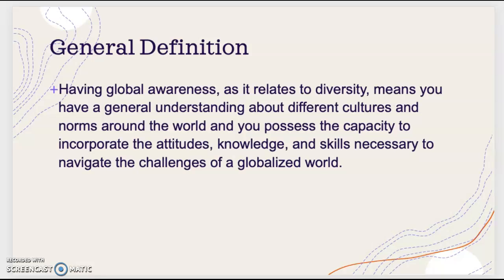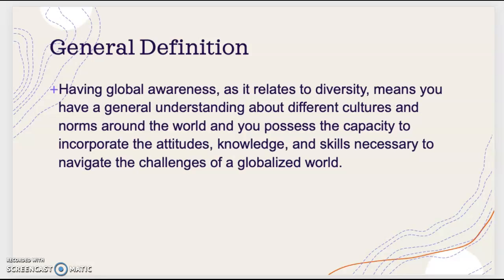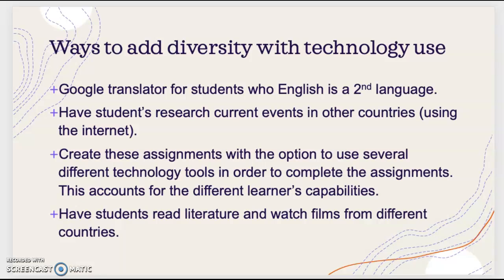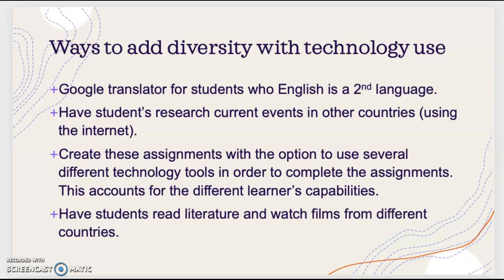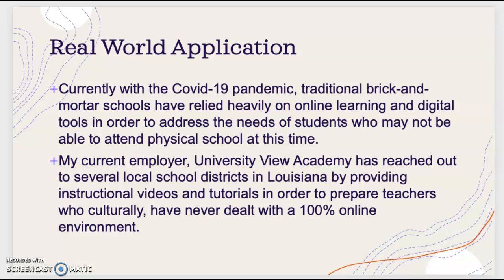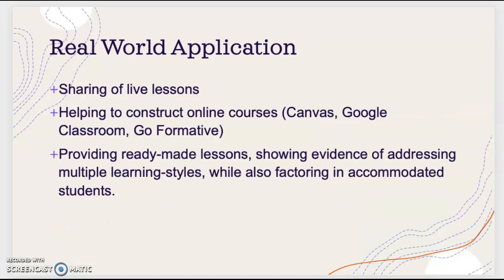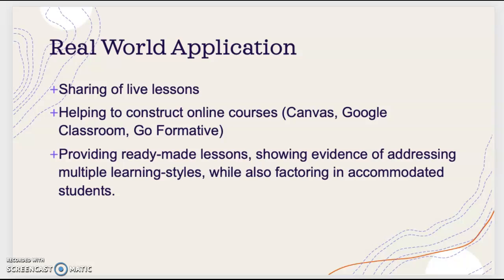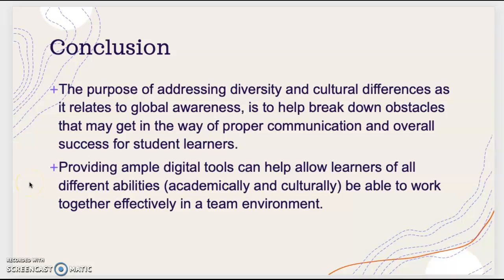Unit 4: Diversity, Cultural Understanding, and Global aware